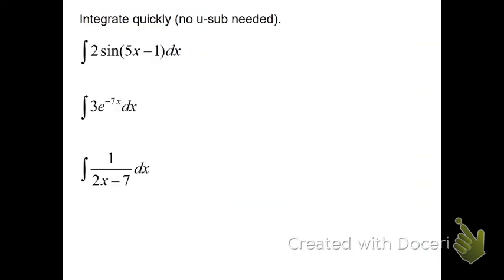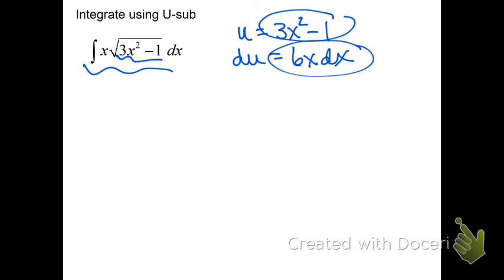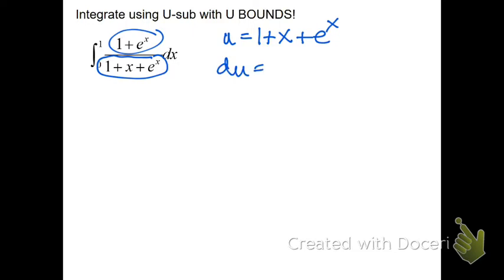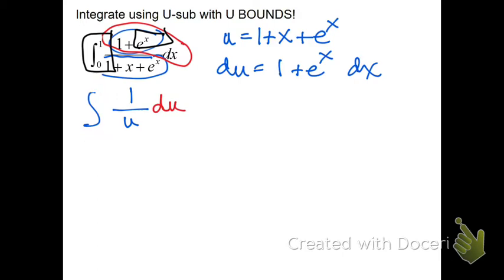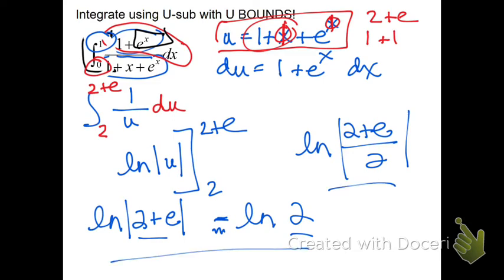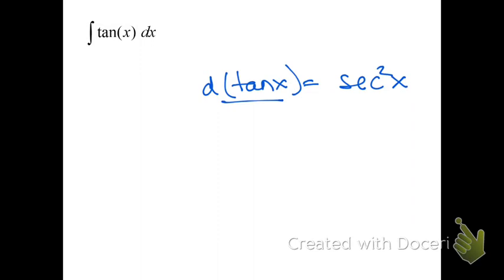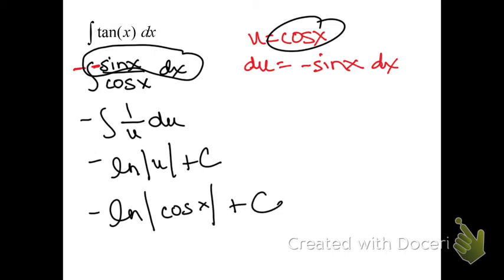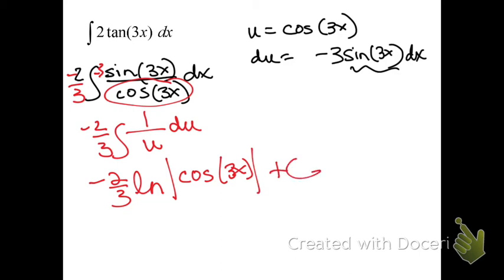U sub Day 2